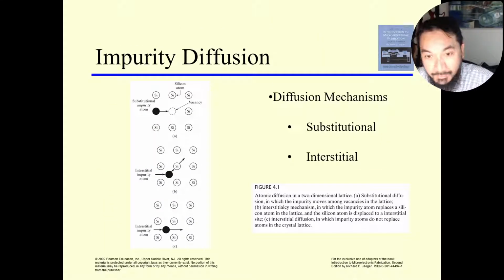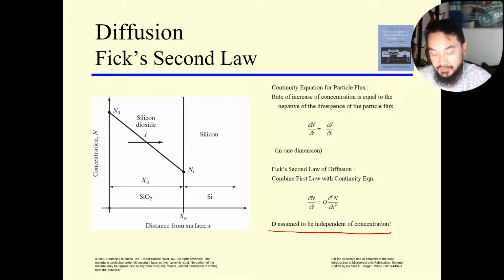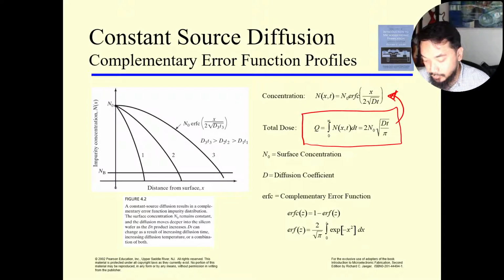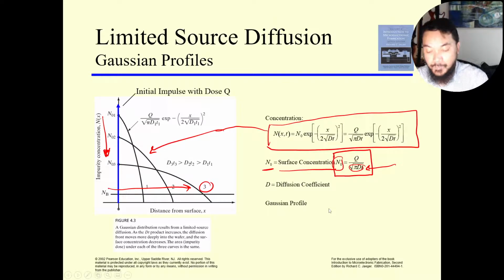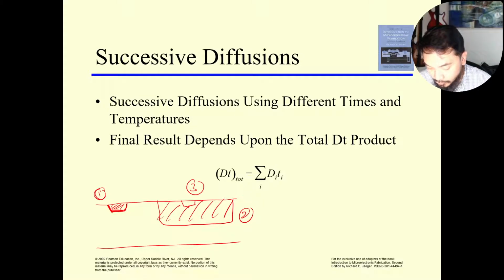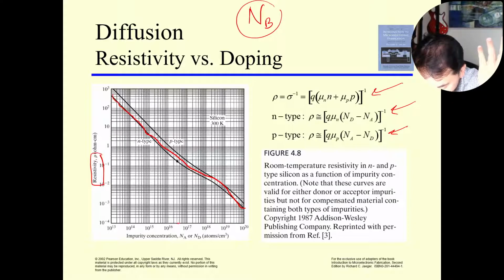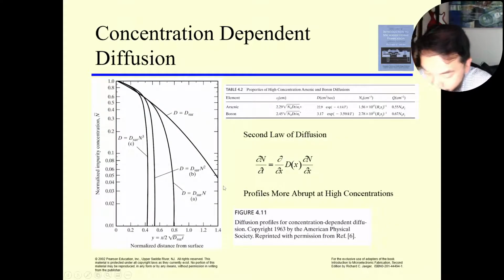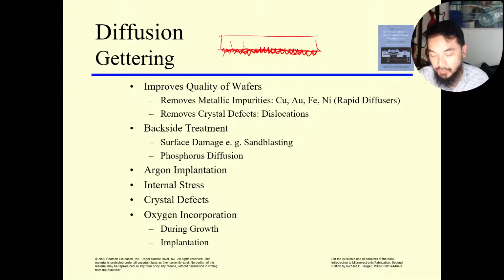KKKT3273 - Chapter 4 - Diffusion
This is a recorded lecture for Chapter 4 - Diffusion (Section 5.1) for KKKT3273 IC Fabrication Technology.